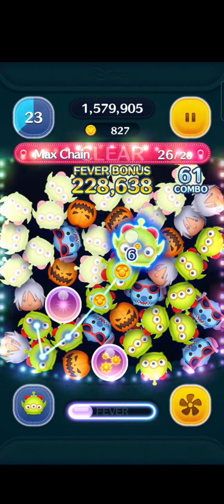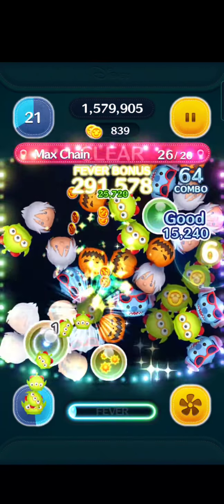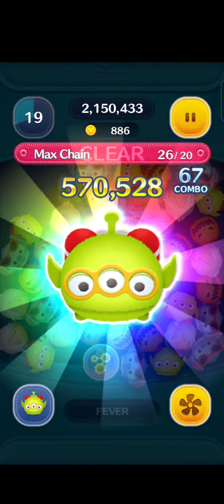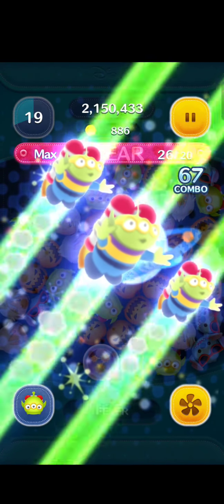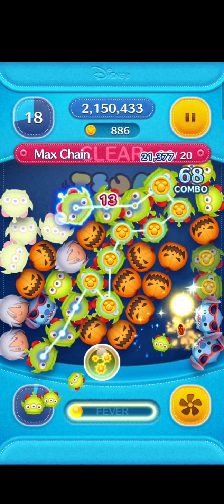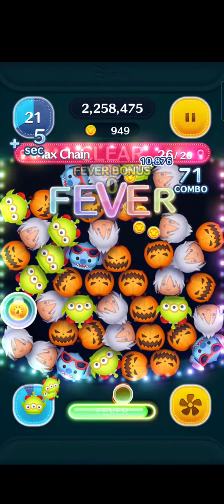Disney Tsum Tsum - Happy Holiday Event - Get A 20+ Chain - Jet Pack Alien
Disney Tsum Tsum gameplay with Jet Pack Alien of Toy Story.

Jet Pack Alien is a good choice to clear missions that require:
* green tsum
* initial J tsum
* initial P tsum
* initial A tsum
* most MyTsum cleared in 1 play
* most chain in 1 play
* horn tsum